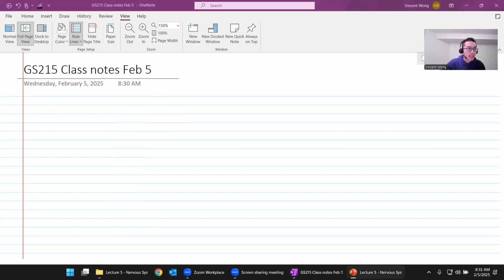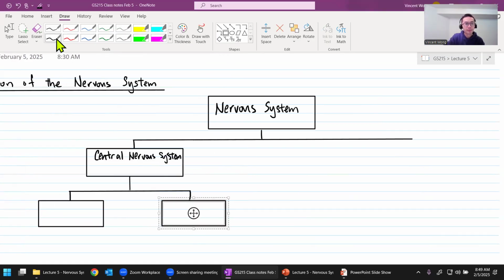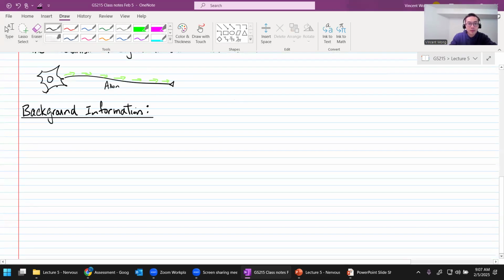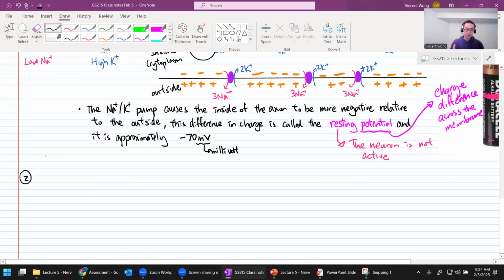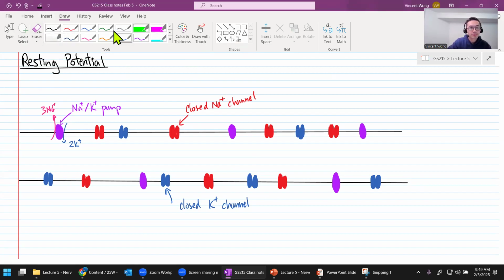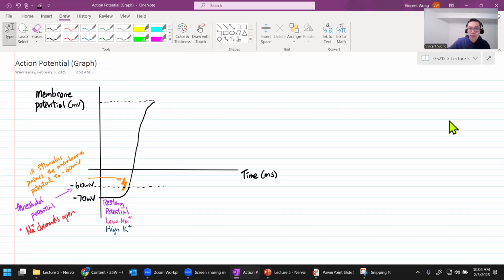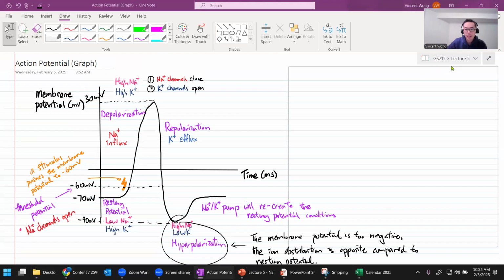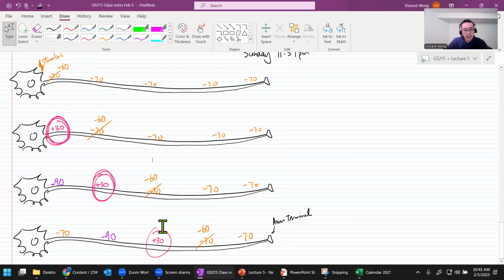L5 Nervous System I Part 2 Feb 5 2025